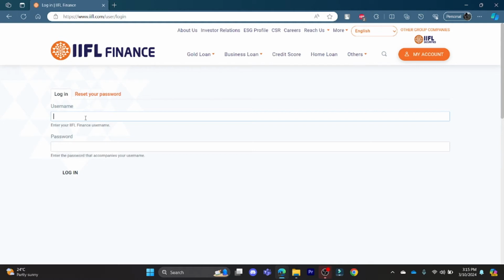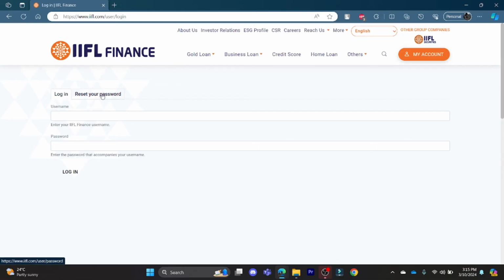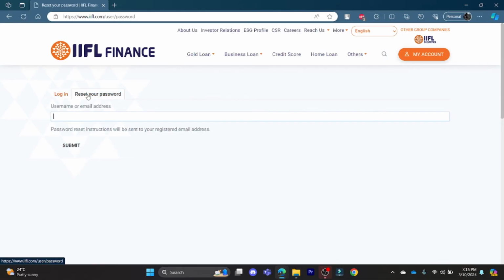How to Login to IIFL Mortgage Account 2024 | Sign to IIFL Mortgage Account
This video provides clear instructions on accessing the IIFL website and entering your login credentials securely, ensuring you can stay on top of your mortgage details hassle-free. Manage your IIFL mortgage account efficiently by learning how to log in with ease.